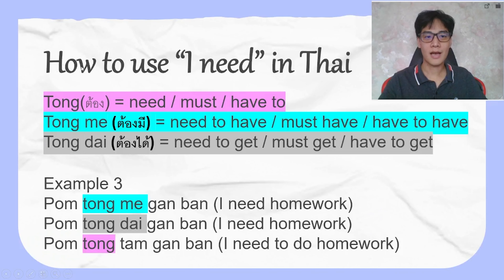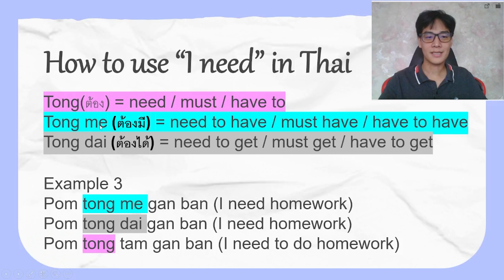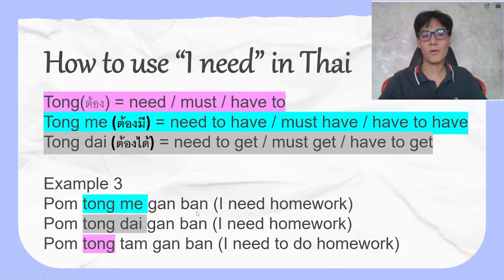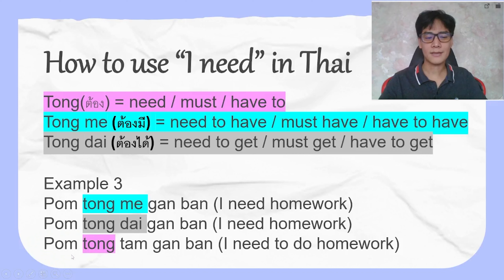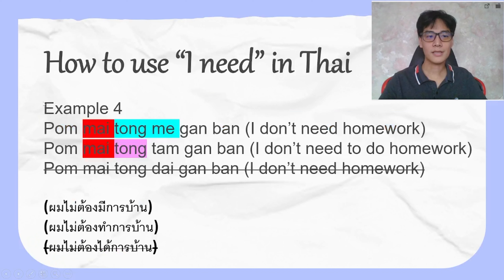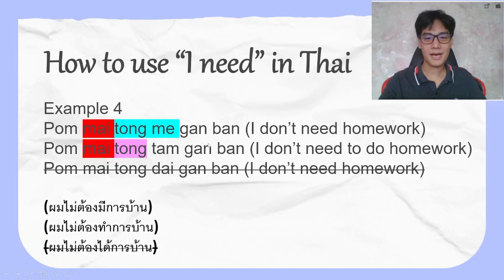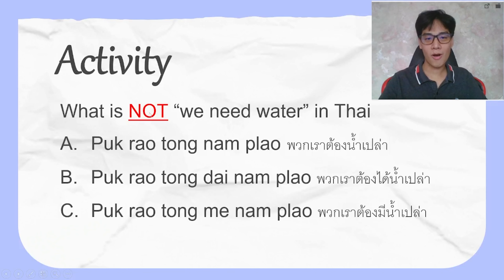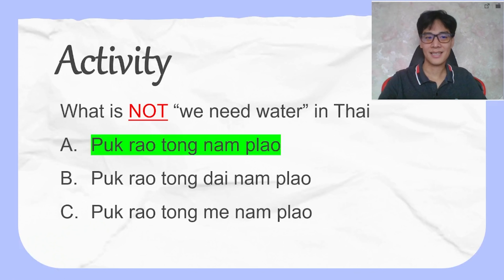Are you saying "I need something" wrong?? | Learn Thai Speak Thai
This is short video from "The Essential Thai Grammar" course

Hello everyone. My name is FAM, I’m a native Thai and qualified master's degree and experienced more than 4 years. I have a neutral accent which is clear and easy to understand.

This course gives you a complete overview of Thai grammar.

The lessons are as long as necessary, and as short as possible. The course is not designed to be accessed in sequence but takes more of a pick and mix approach. For example, if you need help with prepositions of place, simply go to the prepositions section and look for the lesson on prepositions of place. Or if you need help with present perfect continuous, go to the tenses and aspects section and check out the lesson on present perfect continuous.

in this course you will learn:

1. Basic grammar / Yes, No question
2. Personal pronoun and processive
3. How to count numbers in Thai
4. Thai Verb to be
5. Thai Adjective
6. Thai Adverb
7. Thai Wh question
8. Thai Preposition
9. Thai classifier 1-2
10. How to use “you” and “I” in Thai
11. I want vs I need
12. Thai language tense
13. How often..
14. Present continuous
15. I can vs I can’t
16. Conditional sentence